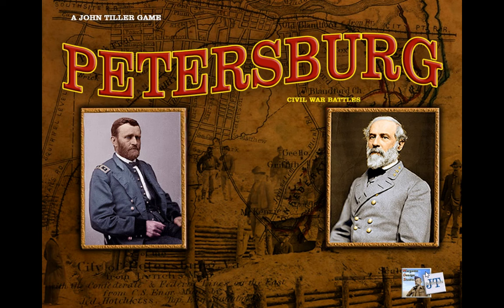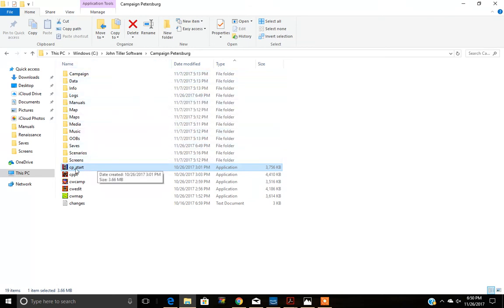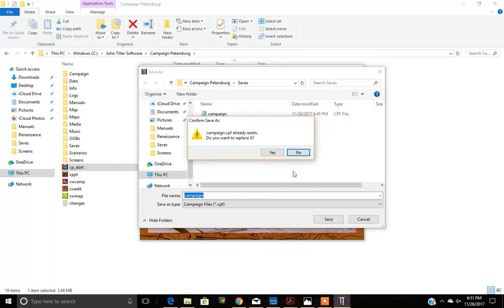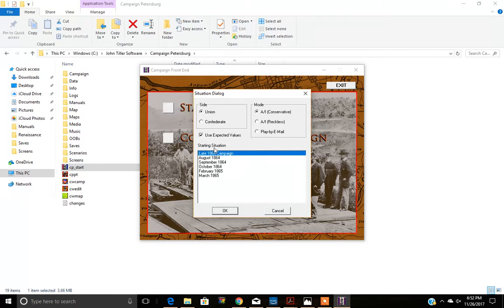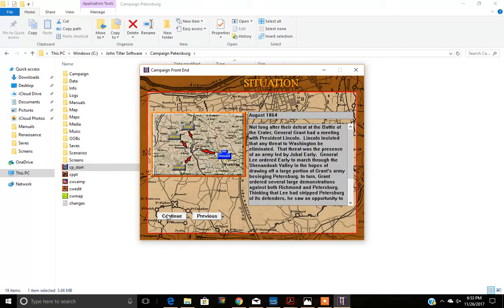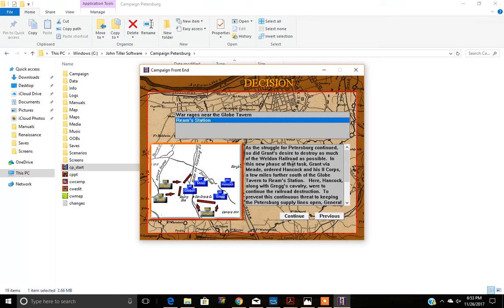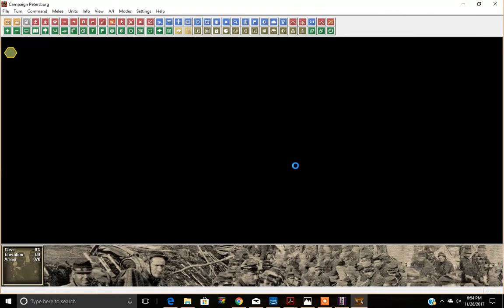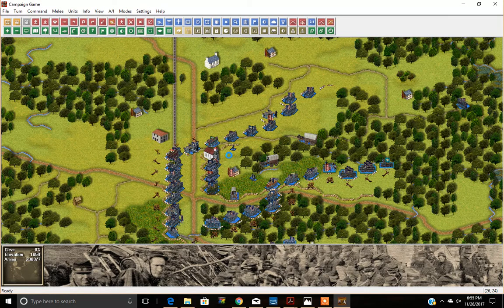Campaign Petersburg : The Campaign Feature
A brief introduction to playing the campaign in Campaign Petersburg. Campaign Petersburg, is designed by the Wargame Design Studio and published by John Tiller Software. Rich Walker, lead designer, introduces the campaign engine